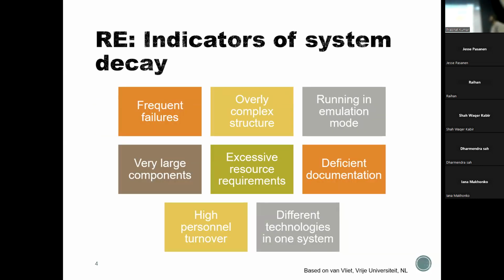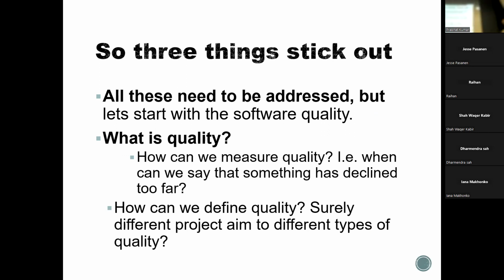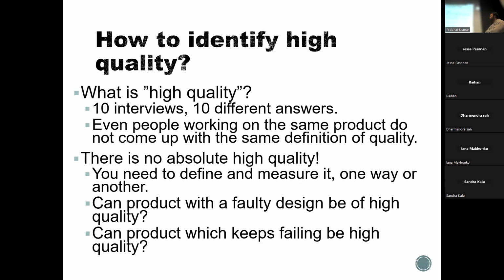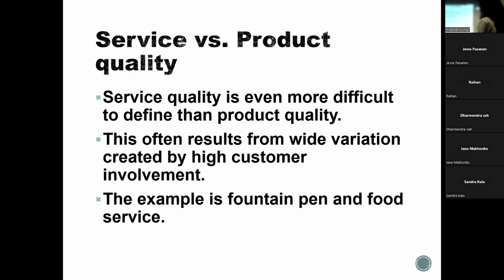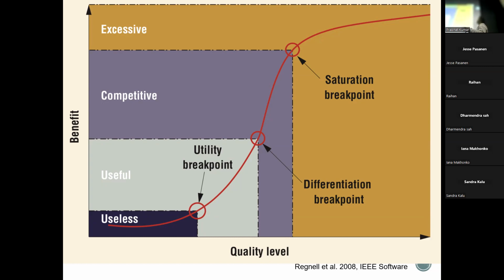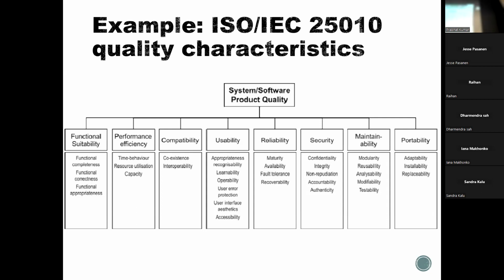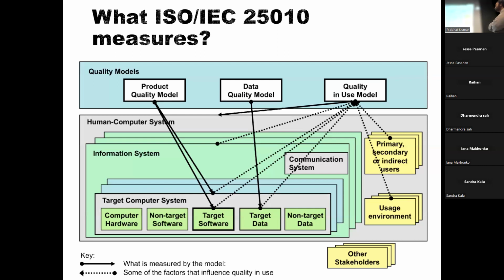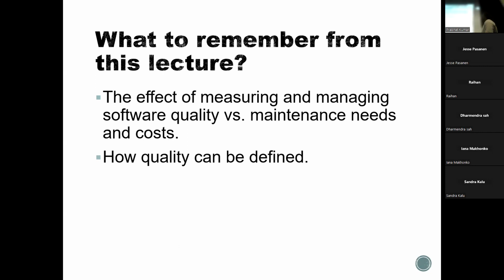Software Quality and Quality in Use